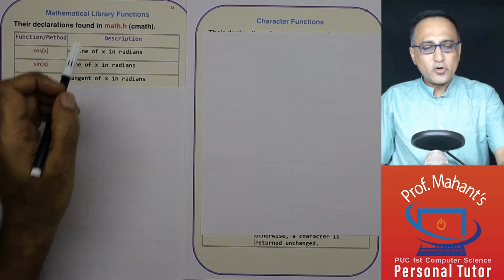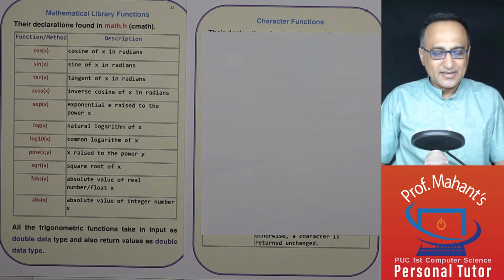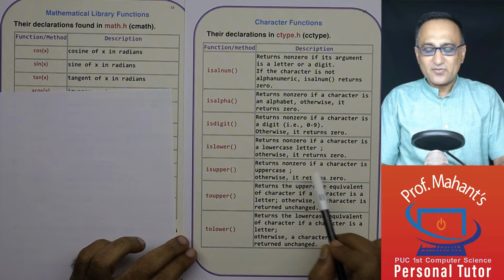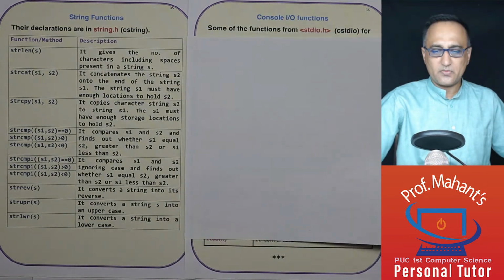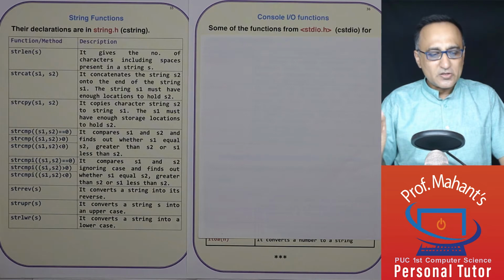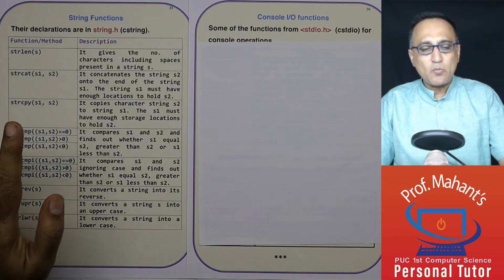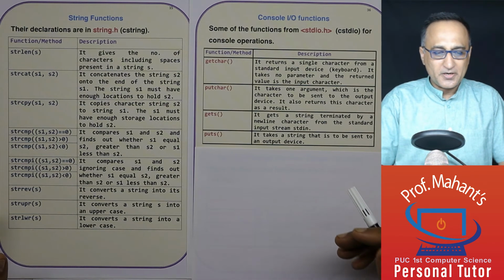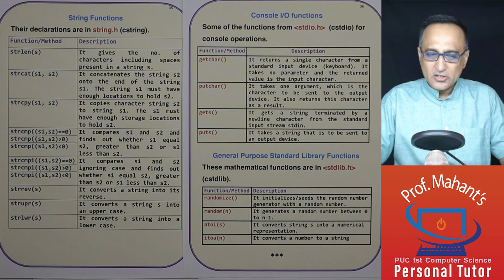812 Overview of Frequently used C++ Libraries